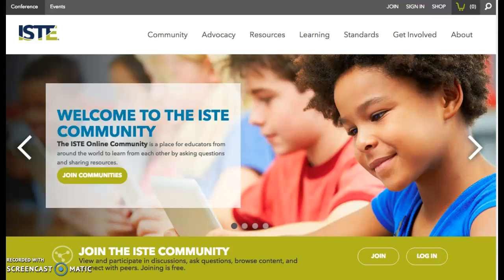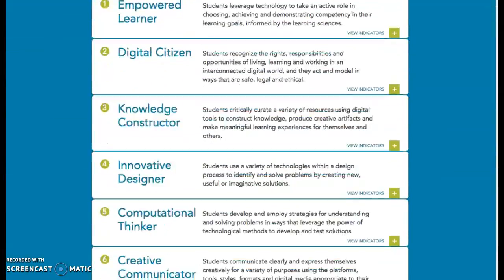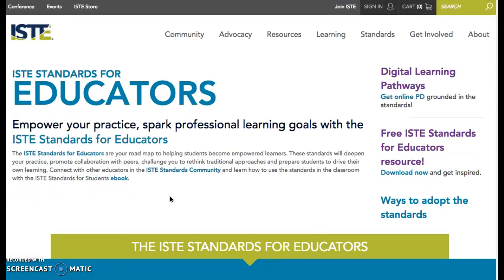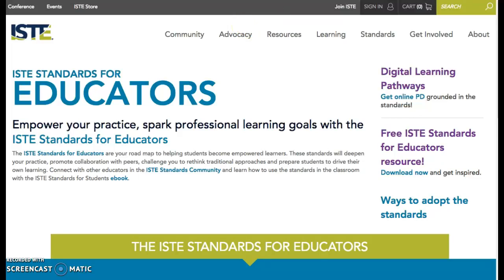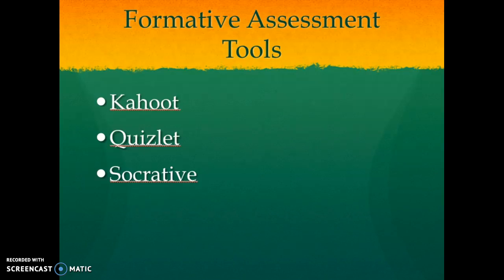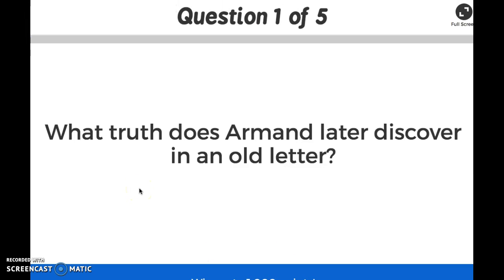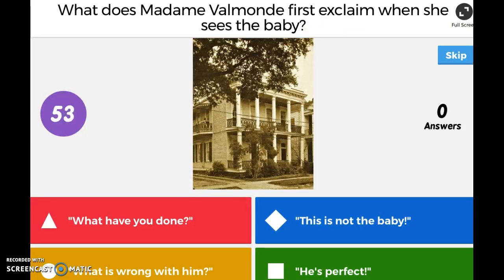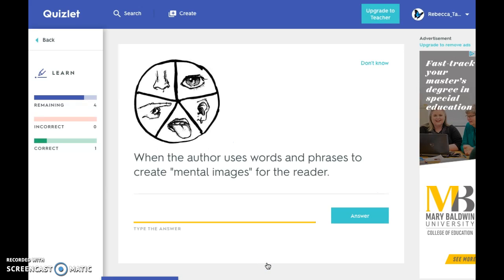Rebecca Taylor-Technology Portfolio Part I